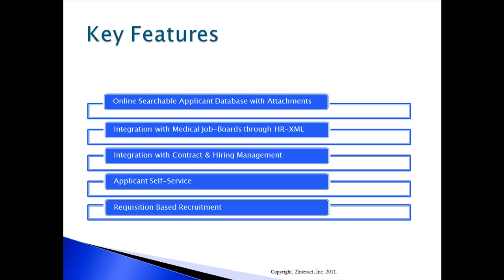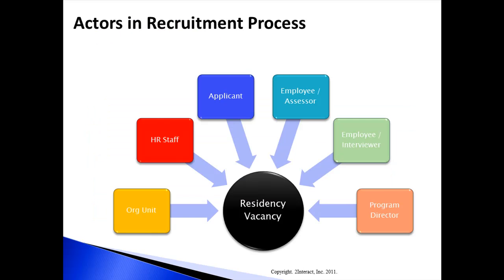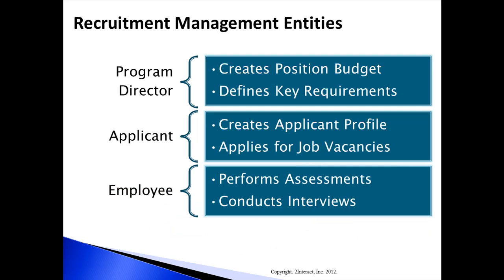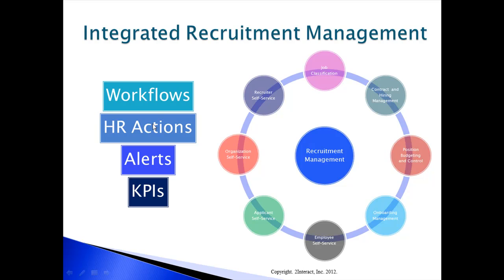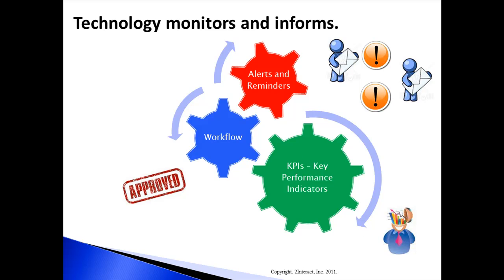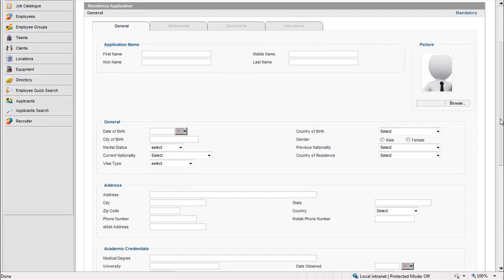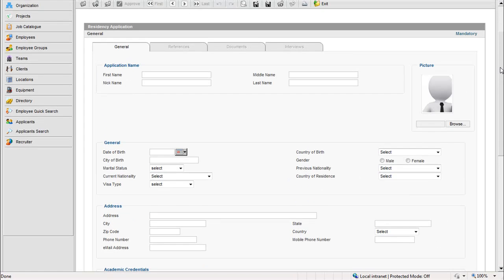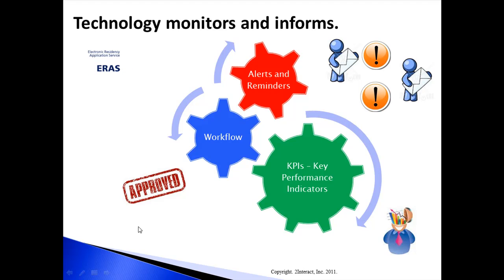Residency Recruitment Management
full cycle recruitment management from posting of vacant positions, to assessments, interviews, selection, and hiring of the Residency Applicant.